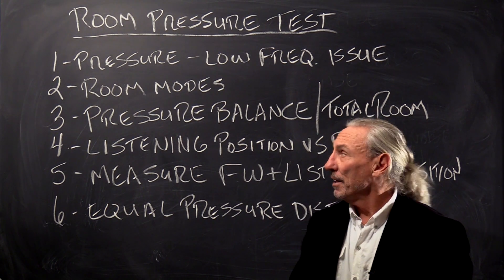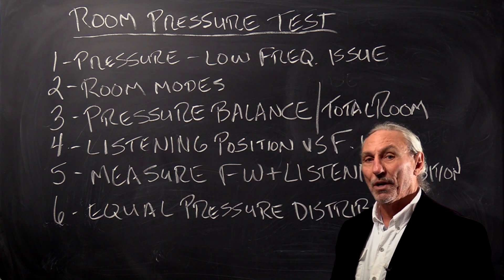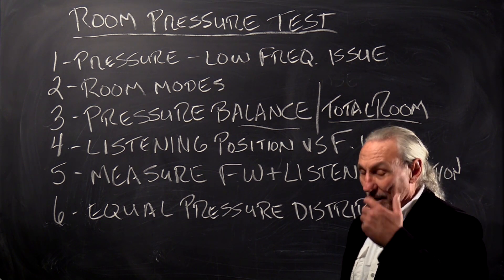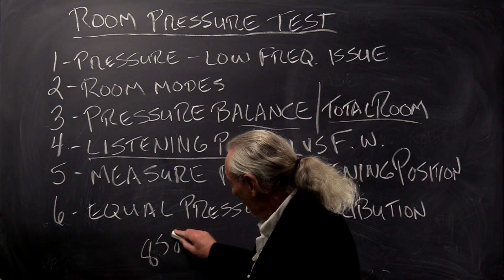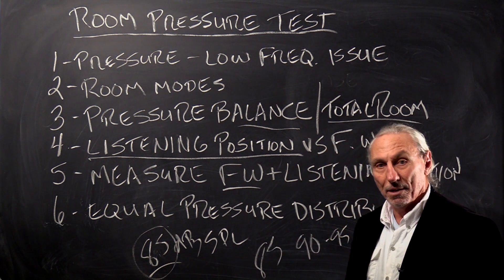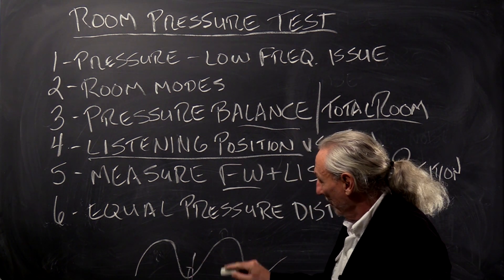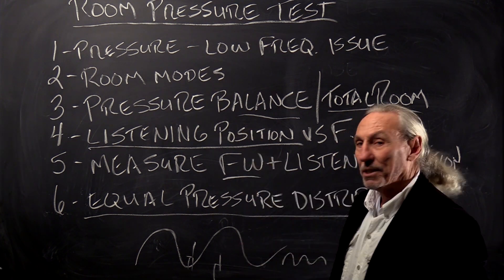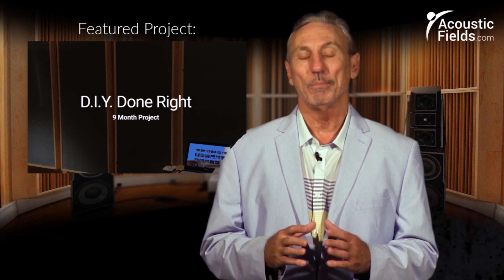Room Pressure Test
Sound pressure is everywhere in our rooms. It must be evenly distributed throughout the room. Get yourself an app for measuring pressure and walk around your room while music is playing. Is the pressure level the same throughout your room as it is at the listening position?